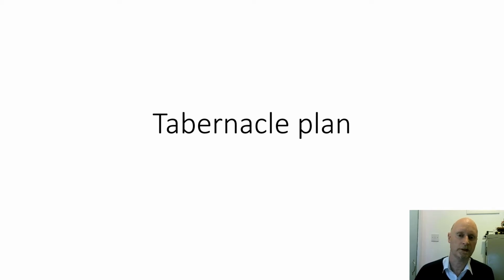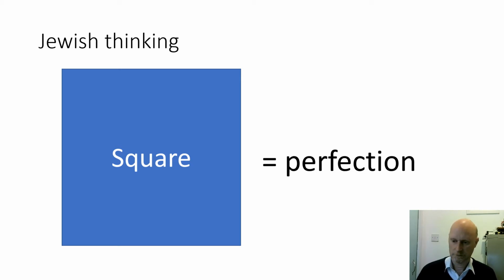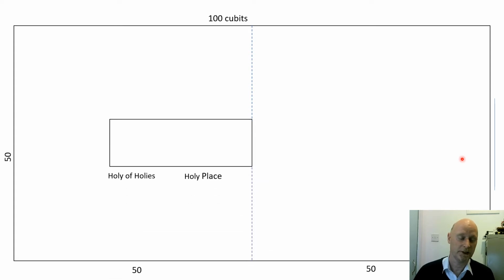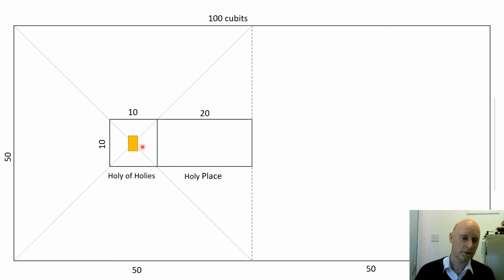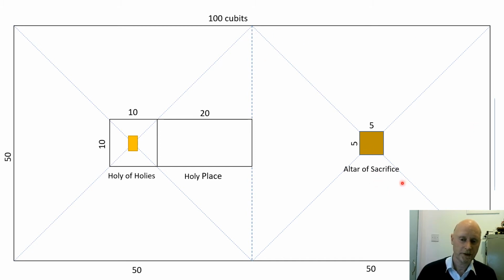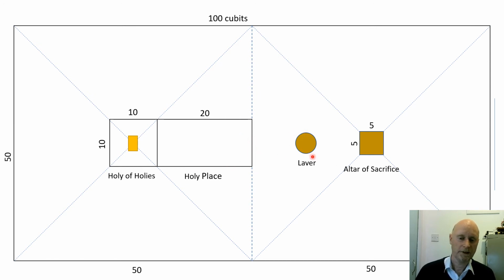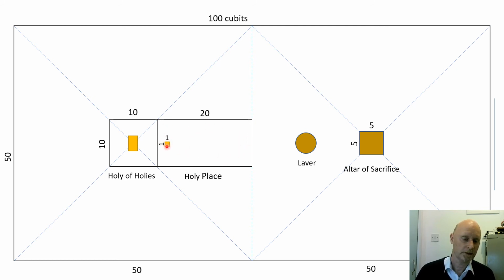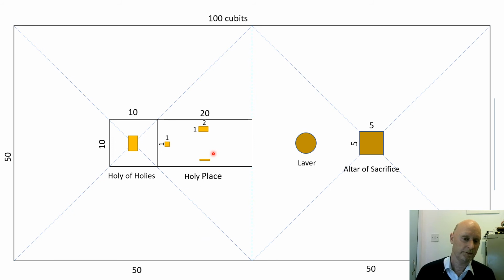The plan of the Biblical Tabernacle - it is just perfect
Here I outline my thoughts how squares in the Bible represent perfection and the surprising ways the articles of the Tabernacle described in Exodus and other books when viewed as a plan from above perfectly align.